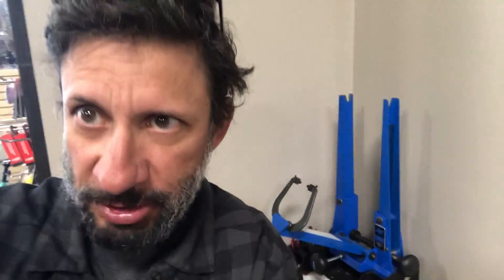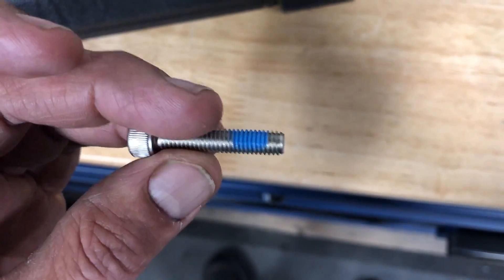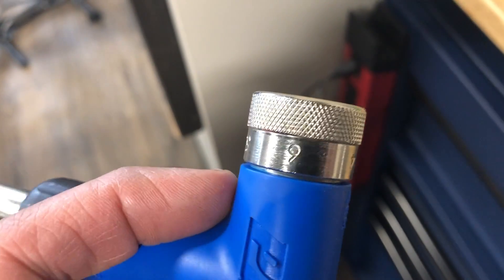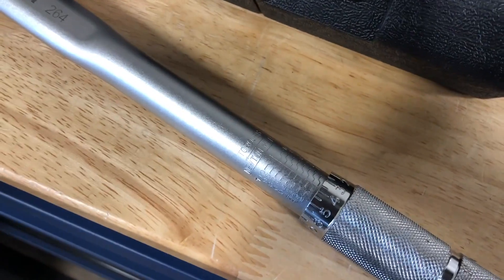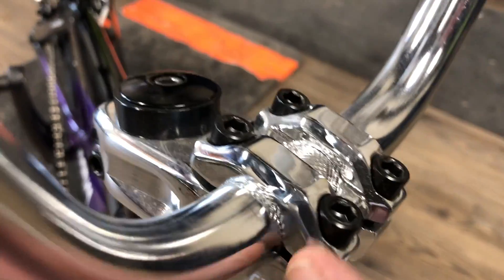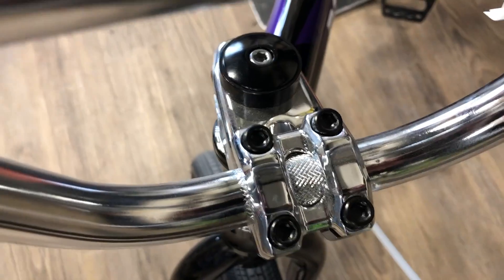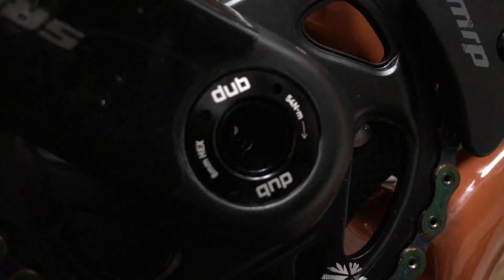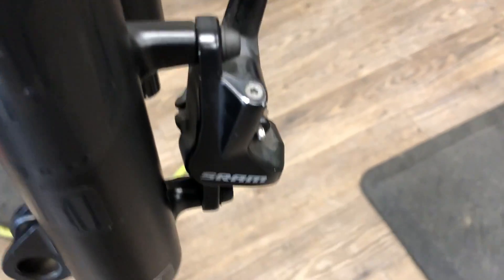All About Bicycle Bolt Torque Specs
In this video, I run through a few different good, better, and best torque wrenches. Also some basic info on bolts and how to prep them, torque sequences and more!

Park Tool ATD-1.2 adjustable torque driver 4-6Nm

Park Tool TW-6.2 ratcheting click-type torque wrench

Unior slipper 3/8" drive torque wrench 264-S

CDI 3/8" drive Snap-On digital torque wrench